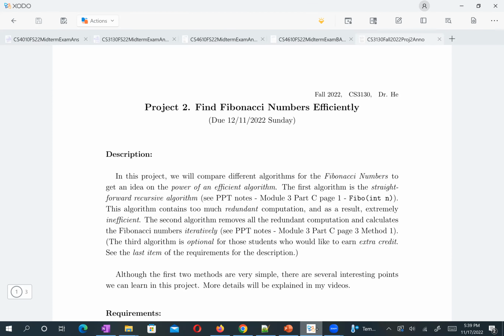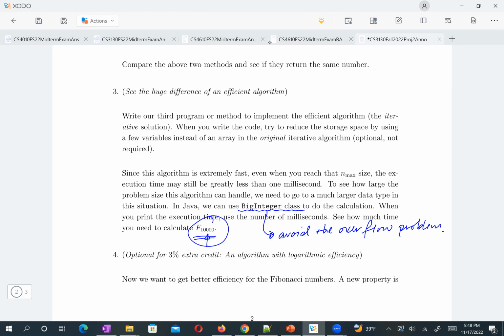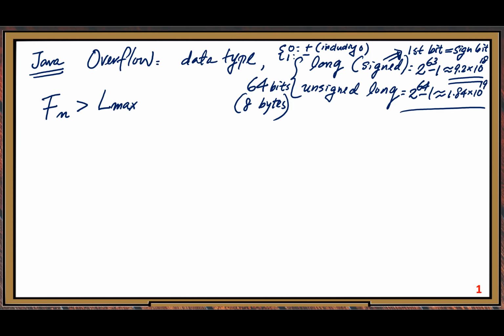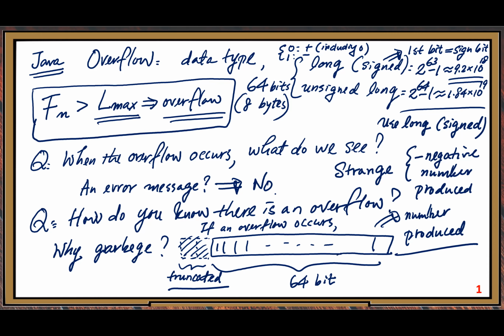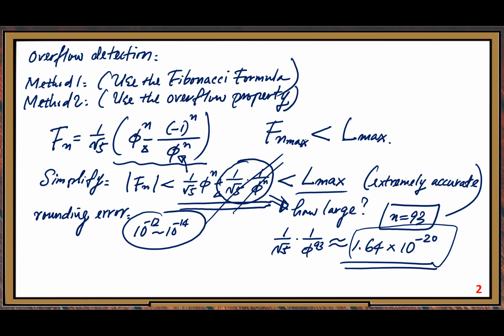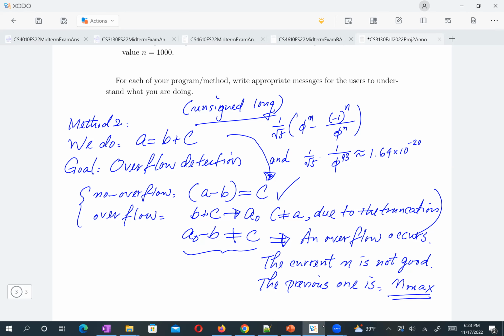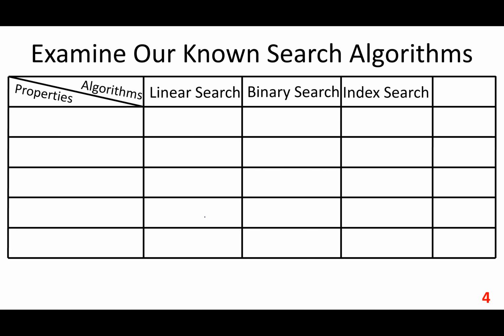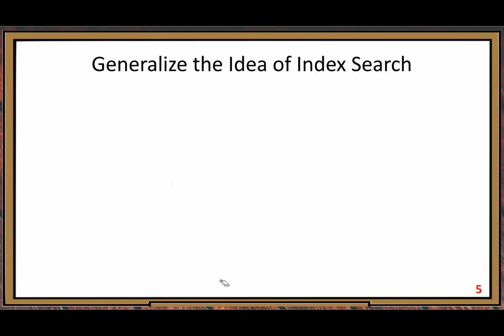CS3130Module5PartC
This video is for teaching at UMSL:  CS3130,  Fall 2022,  Module 5  Part C.  Introduction to Hashing